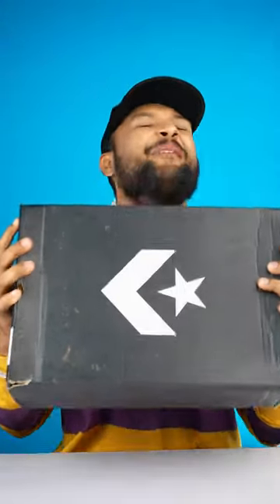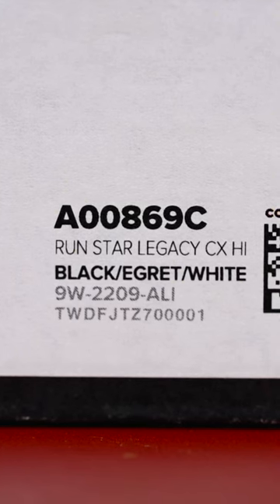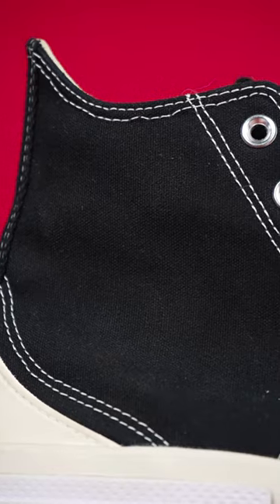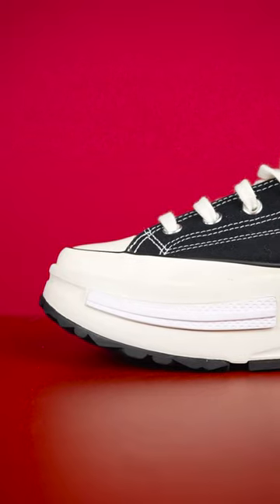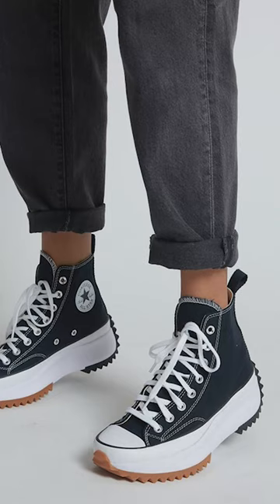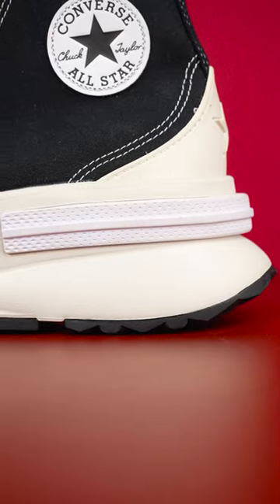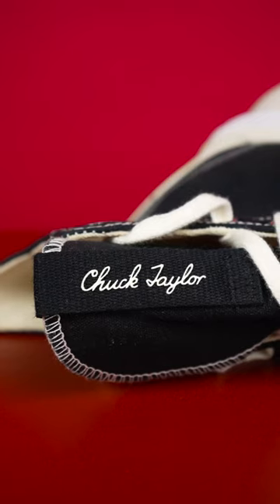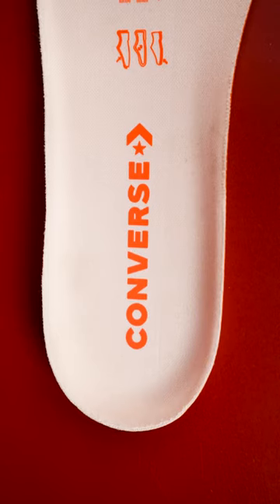🔥 Ise Kehte Hail BAWAL Sneaker